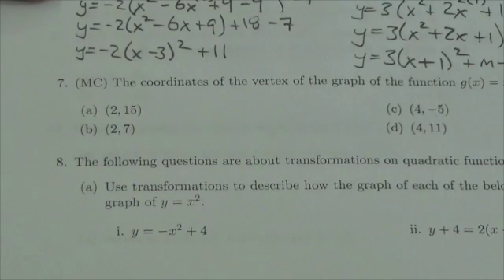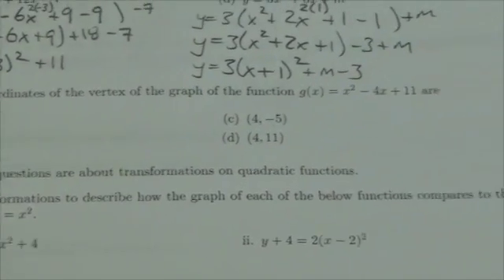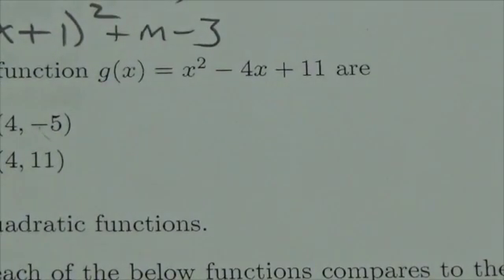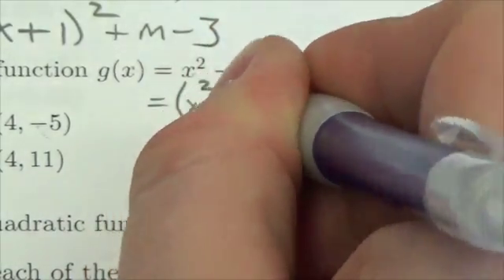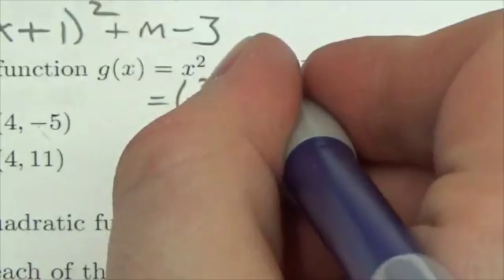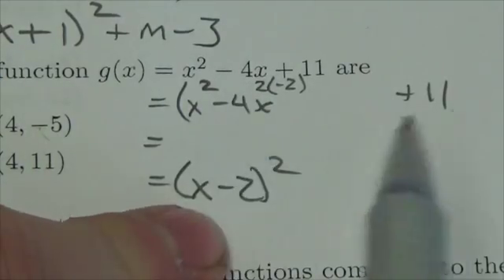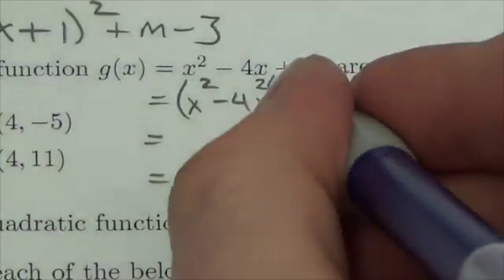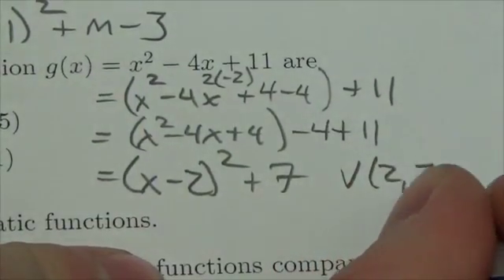Math 20-1 Quadratics Review #7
This is about completing the square.